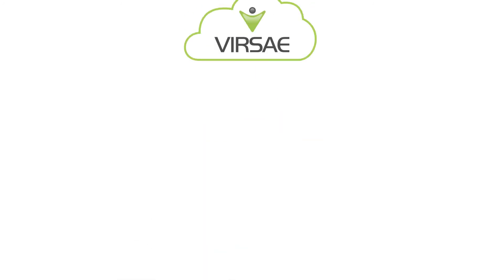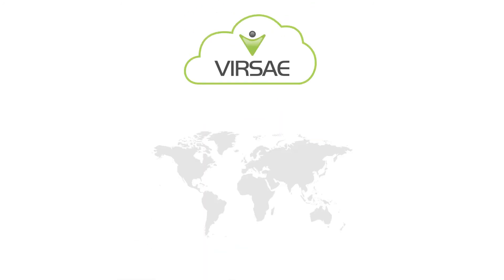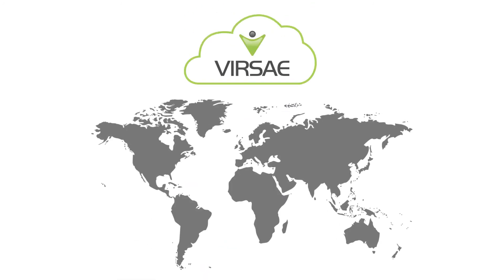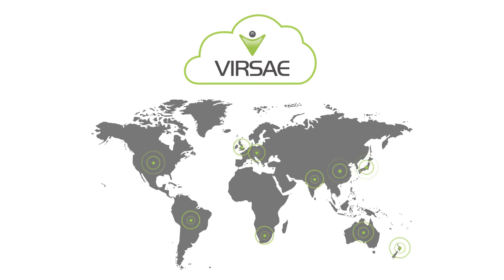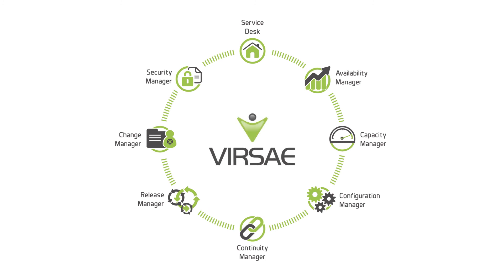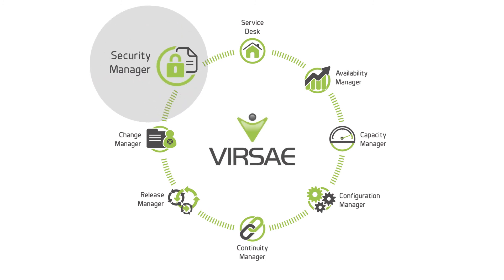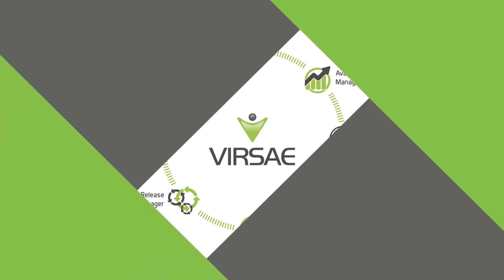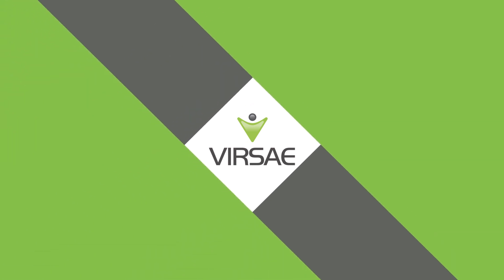Virsae Service Management for UC Security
Do you know when your Session Border Controllers (SBCs) are at risk? Virsae Service Management applies AI-driven automation and deep data insights to SBCs, bringing real-time threat awareness and protection to UC environments.